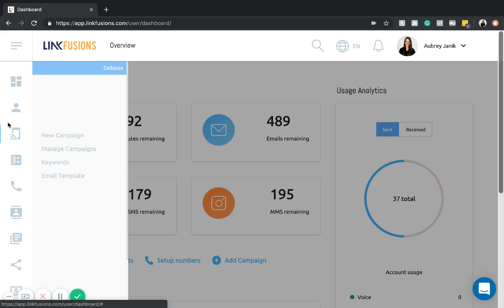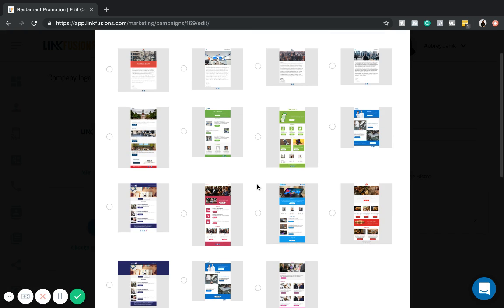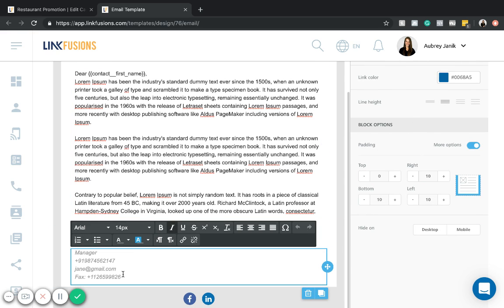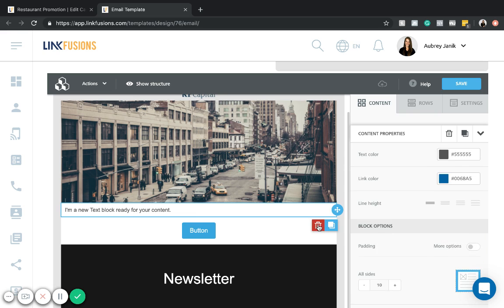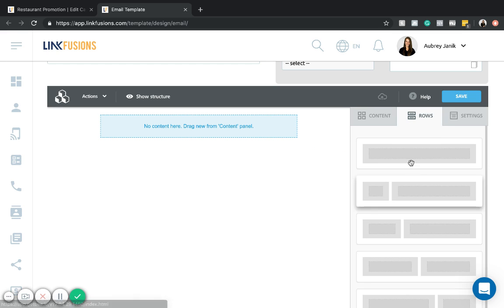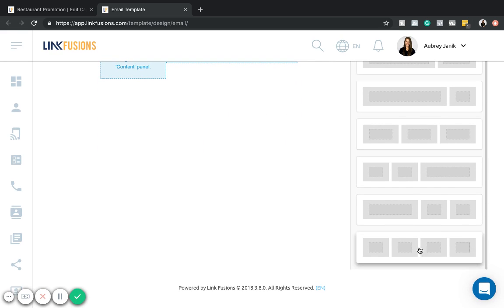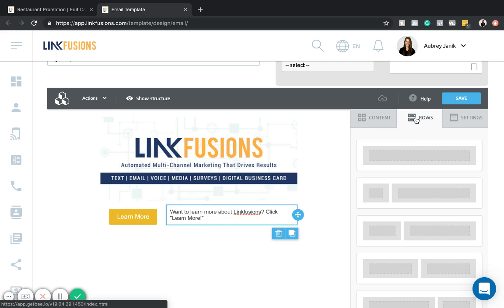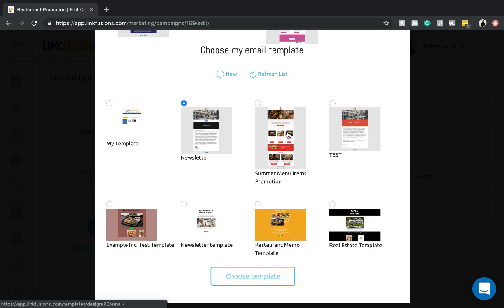Customizing Email Templates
This is a video showing you how to customize email templates in Linkfusions